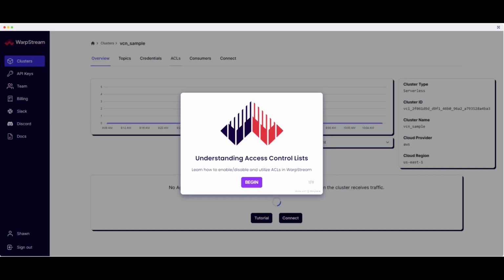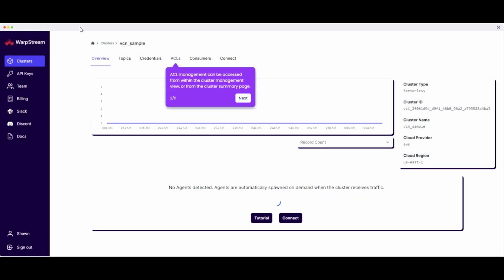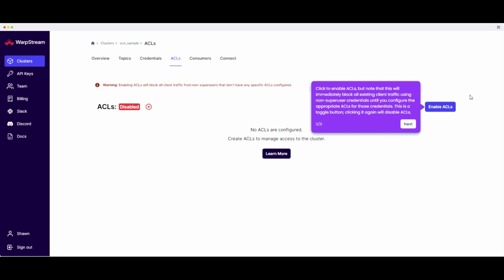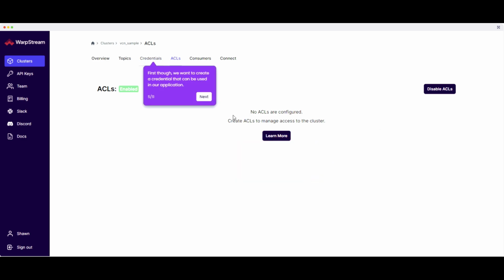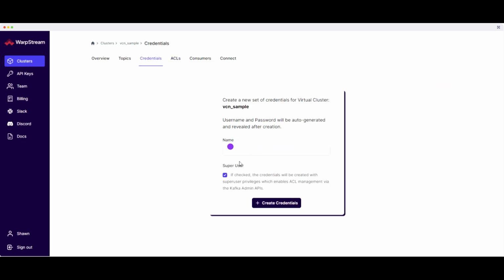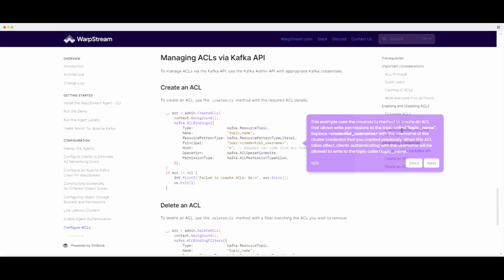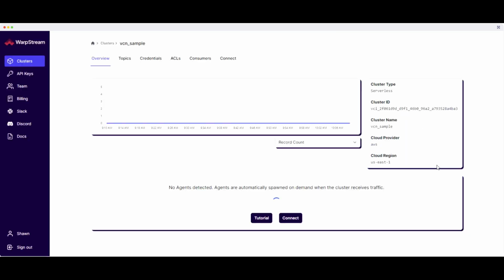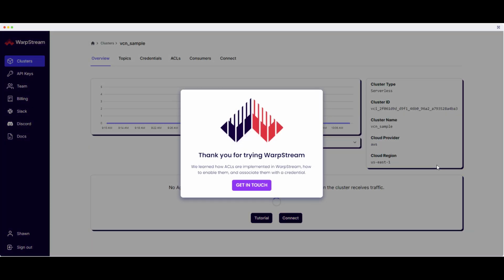Warp Factors: Understanding Access Control Lists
Series: Warp Factors
Subject: Understanding Access Control Lists

WarpStream provides Access Control Lists (ACL) capability to enable granular, programmatic access control to your Apache Kafka-compatible cluster. This short video walks you through the basics of how it works.